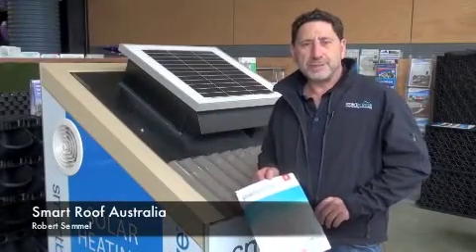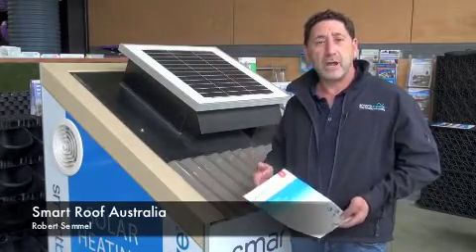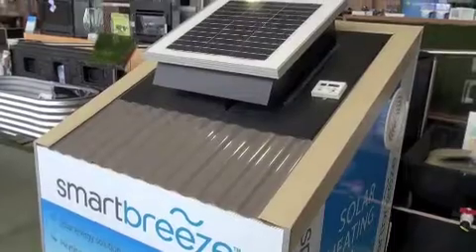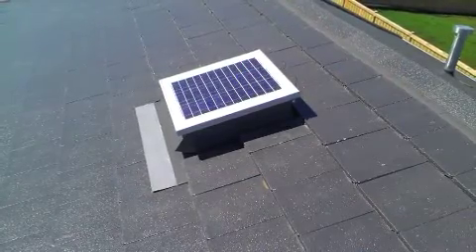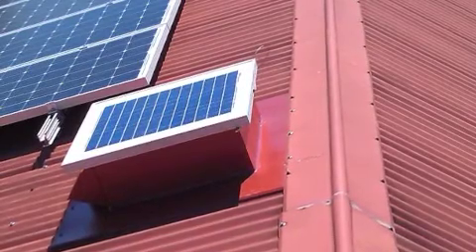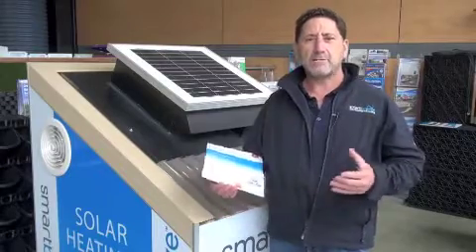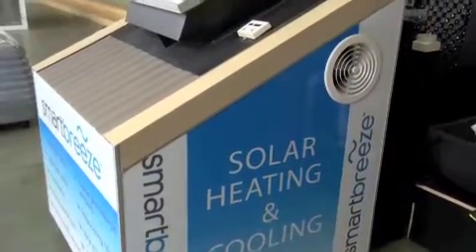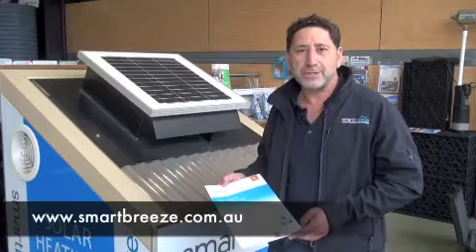Smartbreeze Heating and Cooling Ventilation Video with Smartroof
Smart Roof Australia is committed to developing and promoting environmentally friendly products that will enhance sustainable building design.

And smartbreeze is no exception - designed to use your solar heated air to warm your home on a cold day and to assist with cooling by redirecting radiant hot air from your roof on a warm day.

Want to know more? You're in luck